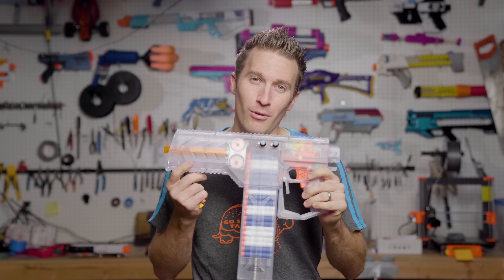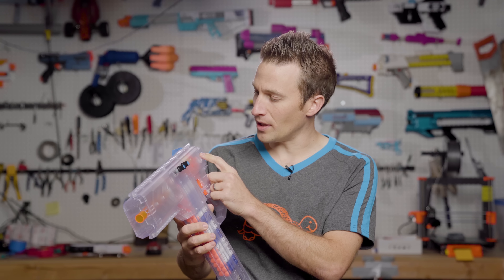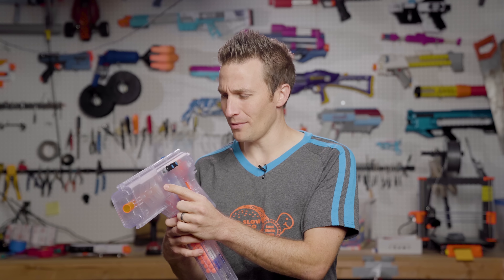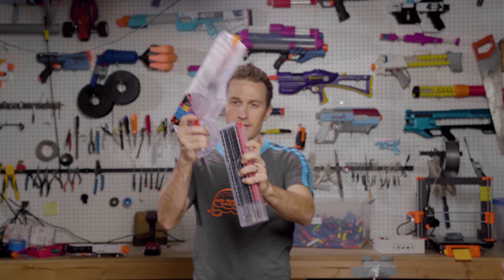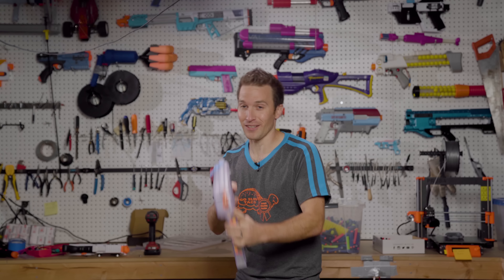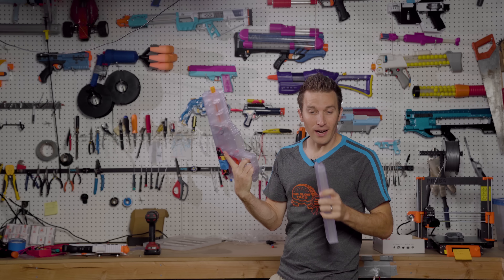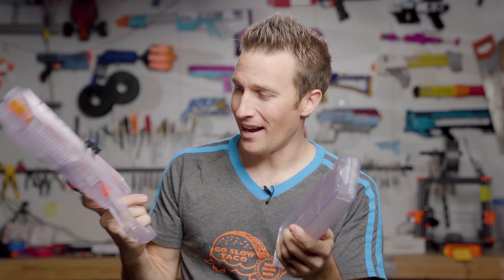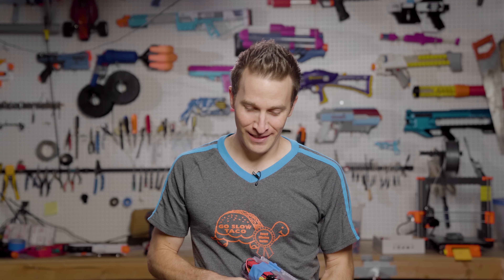Worker Dominator 40-round Dart test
I do a 4-type Worker Dominator 40-round Dart test. I'm very happy to say that newer darts work very well!